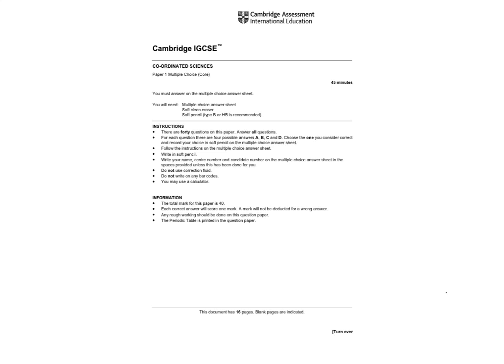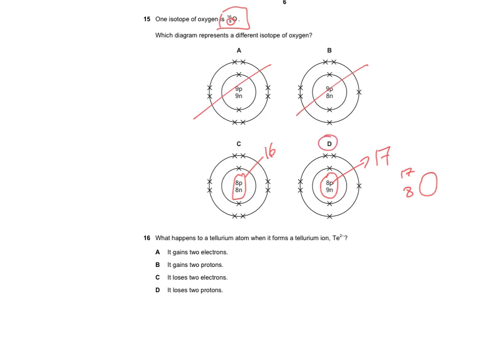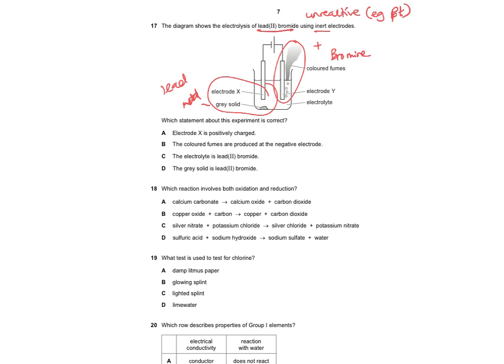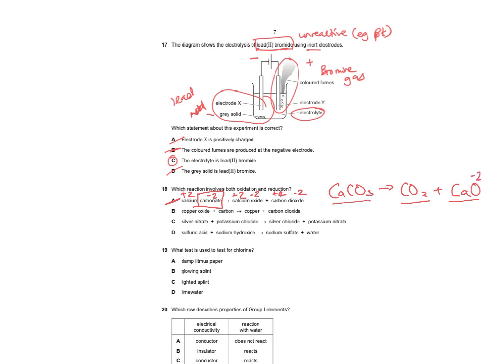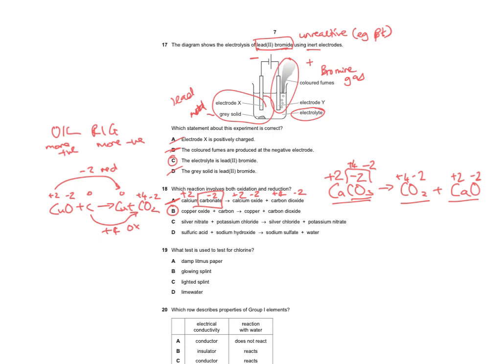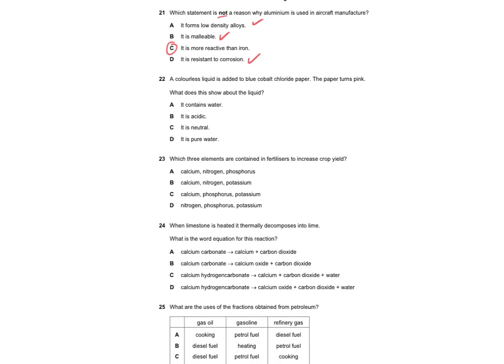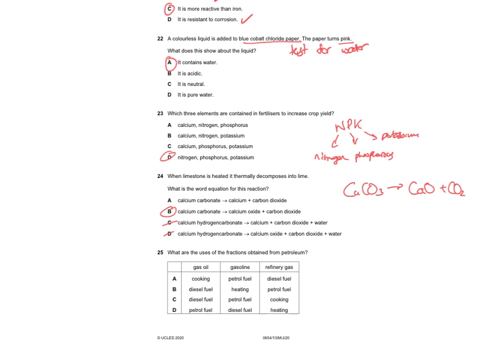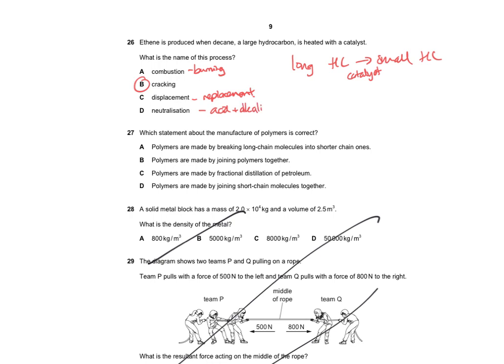Core Double Science Paper 1 Mocks2021